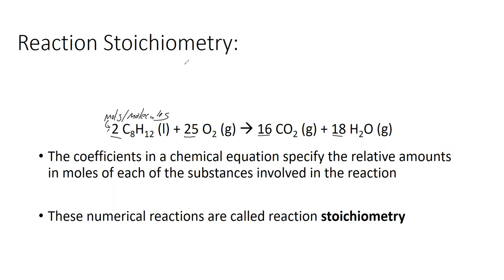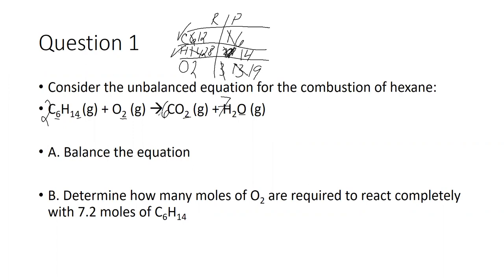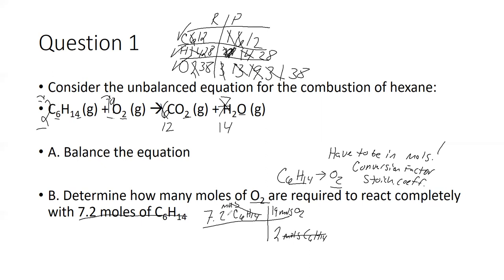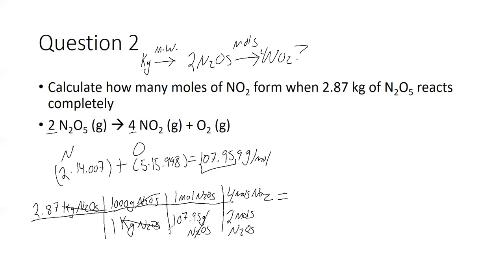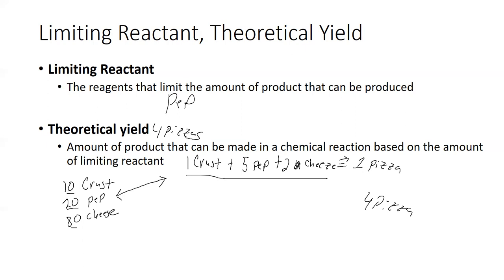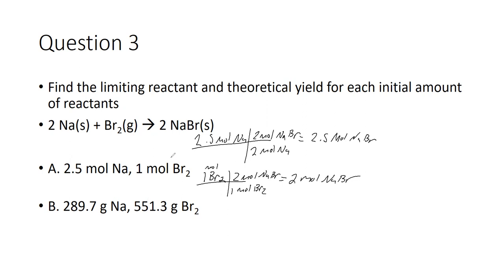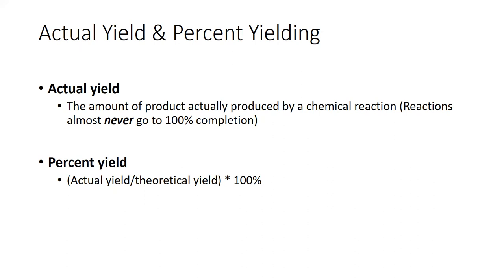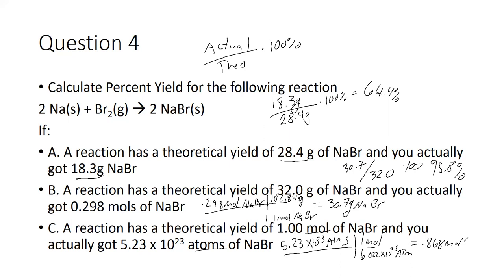GC Lecture 2-22